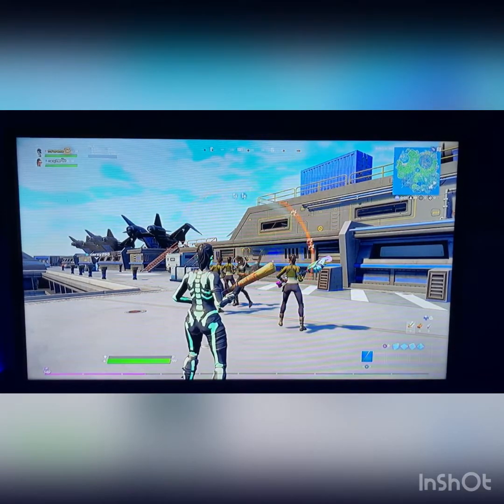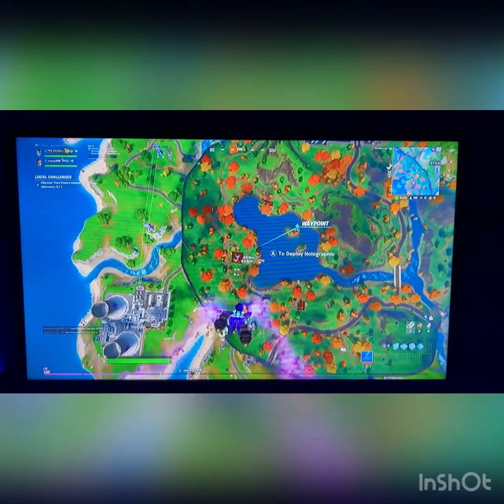Challenges with Carson (Like for part 2)